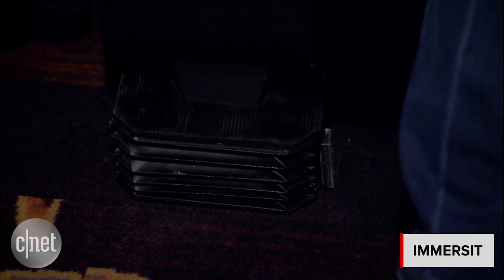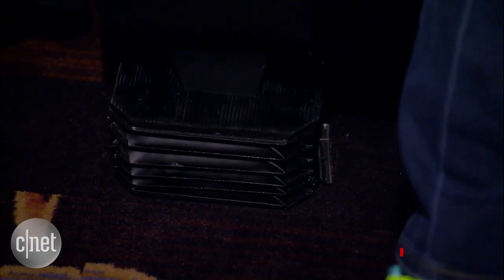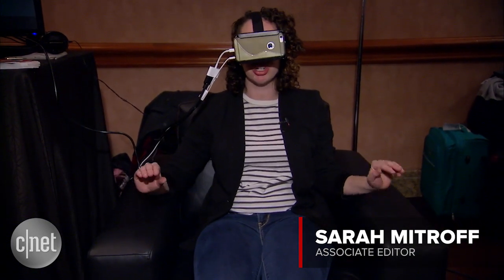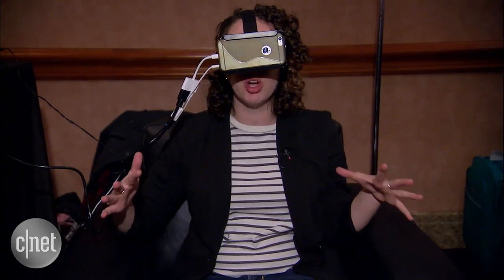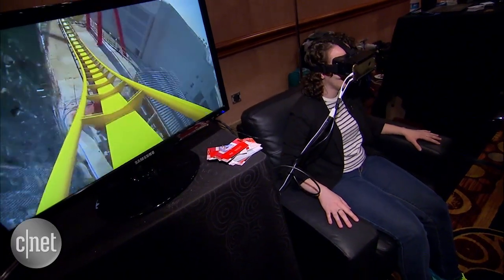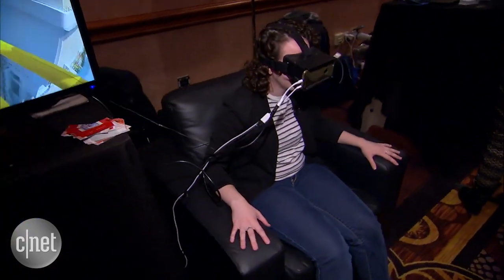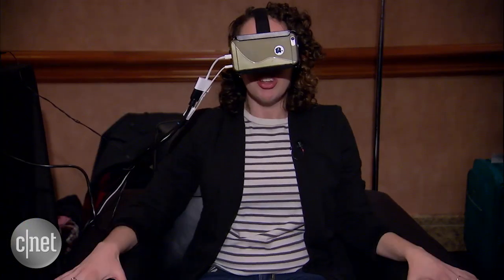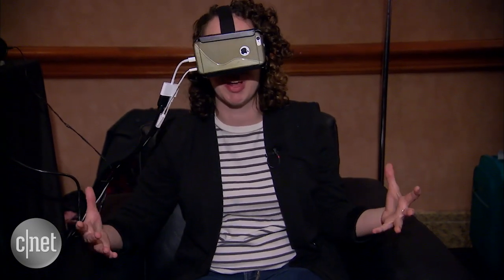Immersit makes watching a movie at home much more exciting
Moving pads sit under your couch and move with the action of whatever movie or video game is on your TV.